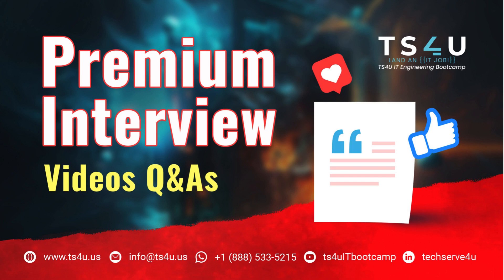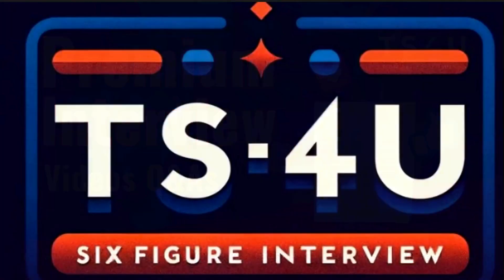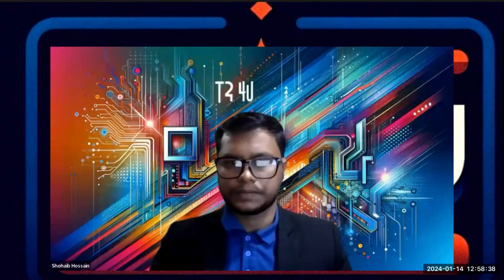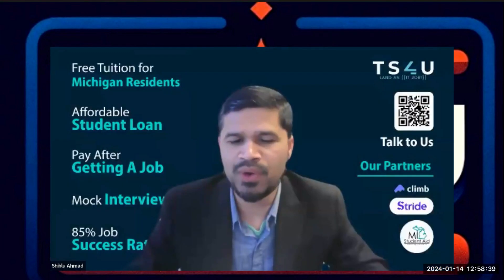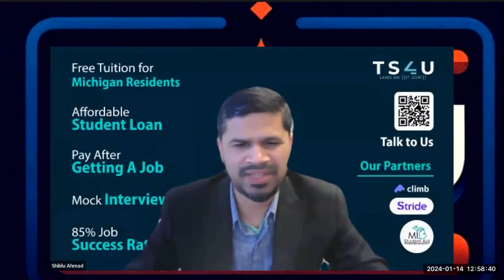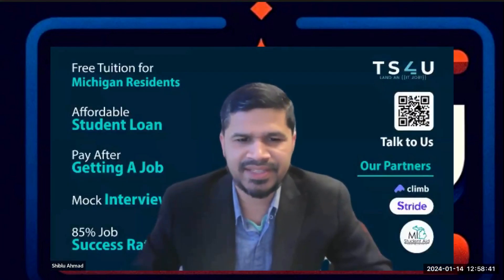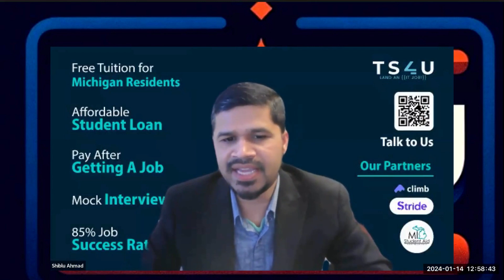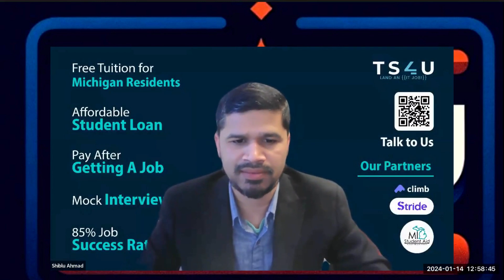There Are 6 Heading Tags in HTML - SEO Tips & Tricks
- HTML defines six hierarchical heading tags (h1 to h6) that structure content, enhance accessibility, and improve SEO, providing semantic meaning and improving readability and user experience.

Our Office address:
30500 Van Dyke, Ste- 201

We will explore the importance of heading tags in HTML for SEO purposes. Learn about the six different heading tags available in HTML and how to utilize them effectively to improve your website's search engine optimization. Understanding heading tags is crucial for enhancing the structure and visibility of your content online.